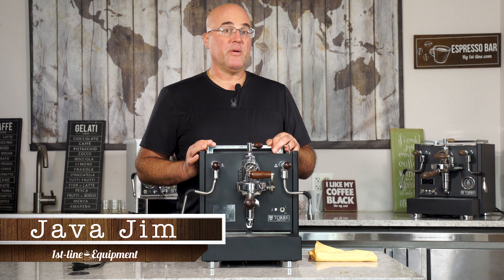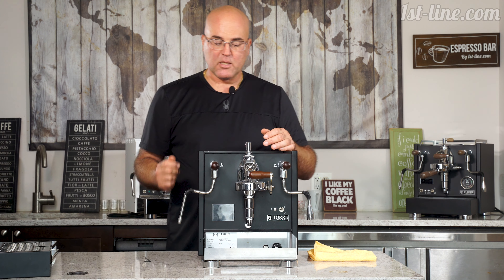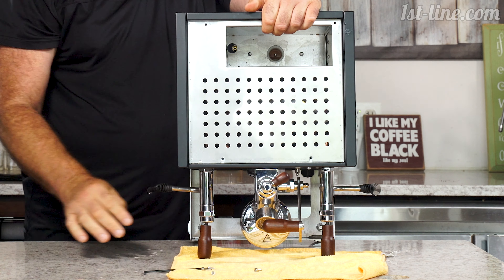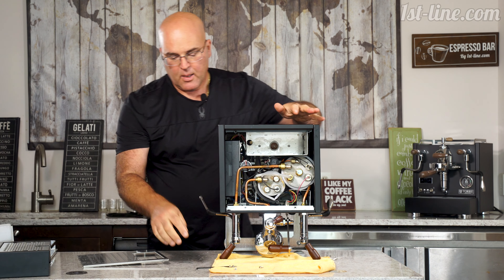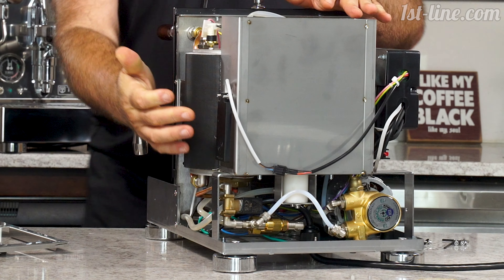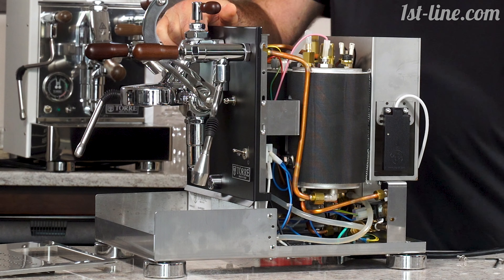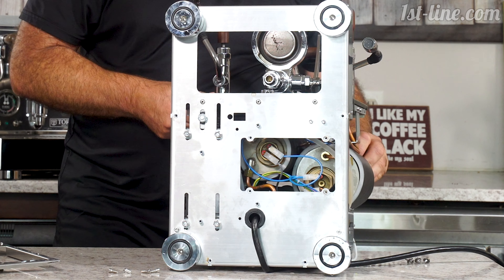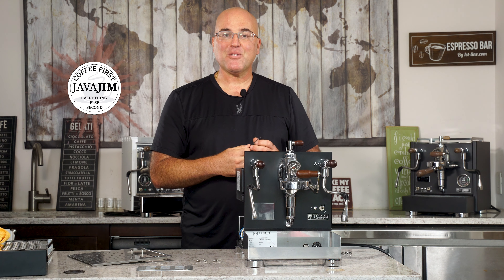How To: Remove Side Panels & Look Inside the Torre Peppina Espresso Machine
Join us as we watch Java Jim, our skilled technician, expertly remove the outer cover of the Torre Peppina Espresso Machine to take an in-depth look at its inner workings. Get ready to be amazed by the precision and craftsmanship behind this incredible piece of machinery!

Torre Peppina EVO Premium Dual Boiler Espresso Machine w/ Flow Control

The purpose of this video is to provide factual information, as well as commentary and opinion for educational and/or entertainment purposes, based on each model's version in possession for the video. Please note some features may be different on older or future versions of each machine as each manufacturer reserves the right to have made changes or make future changes.

We always advise buyers to perform their own due diligence when selecting an espresso machine or coffee grinder as well as evaluating the retailer you purchase from. There are different dealers in different countries who have different service levels and parts availability for each brand model shown in the video. In other words, do your research.